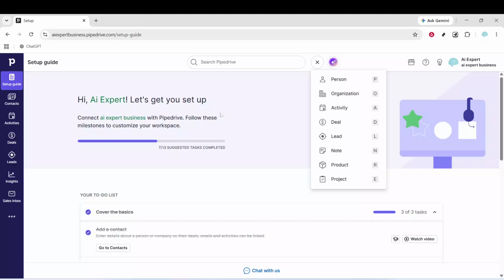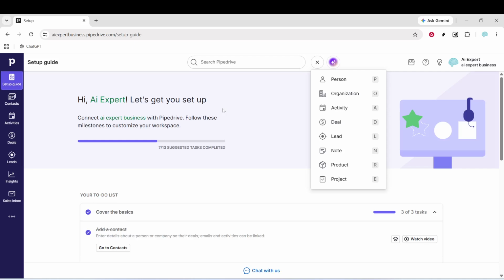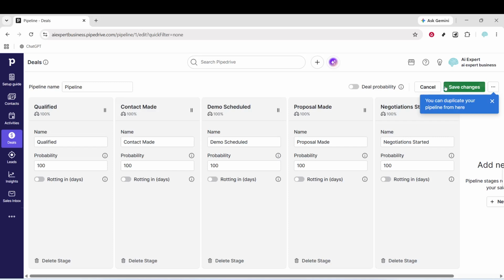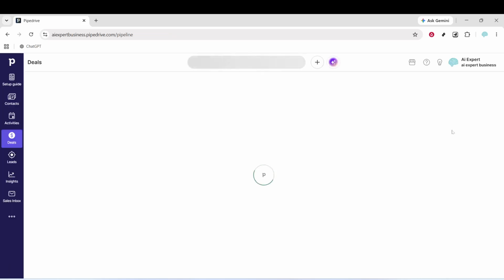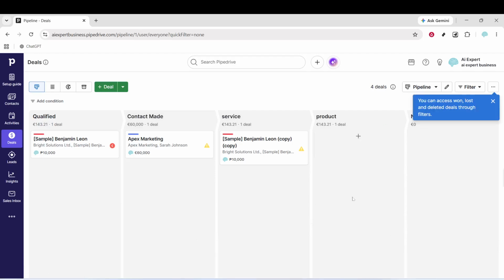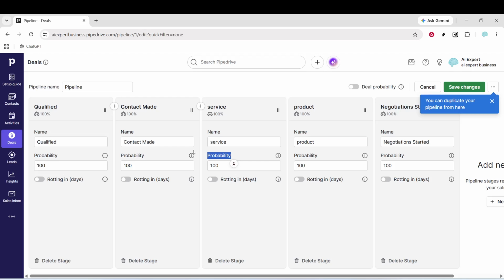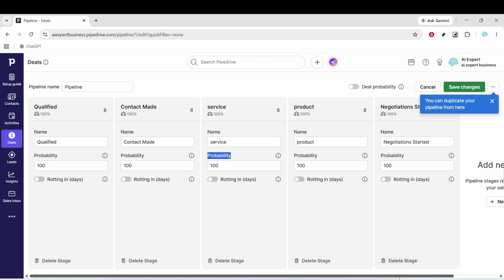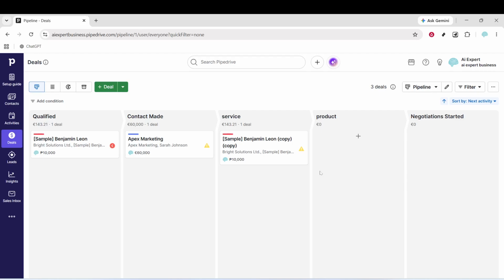How to Build a Sales Pipeline in Pipedrive (Updated 2026)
In this video, we discuss how to build a sales pipeline in Pipedrive from scratch in under 5 minutes. You'll learn to create a custom pipeline, add matching stages, and track deals effectively, transforming your sales process from messy to organized. We also cover setting up pipeline stages with probability and managing deals by dragging them between stages.

00:00 Introduction to Custom Pipelines
00:17 Building a Pipeline in Under 5 Minutes
00:34 Opening Pipedrive and Deals
00:53 Locating the Pipeline Dropdown
01:13 Creating a New Pipeline
01:27 Mapping Out Deal Stages
01:40 Keeping Stages Useful and Specific
01:51 Adding Stages One by One
02:11 Arranging Stages with Drag and Drop
02:28 Setting Probability for Each Stage
02:55 Saving Your Pipeline Changes
03:14 Adding Your First Deal
03:28 Moving Deals Between Stages
03:41 Updating Notes and Tasks
03:53 Reviewing the Pipeline Regularly
04:08 Morning Routine for Pipeline Management